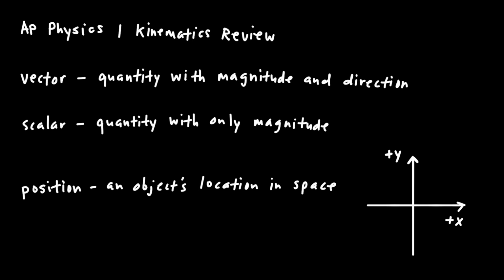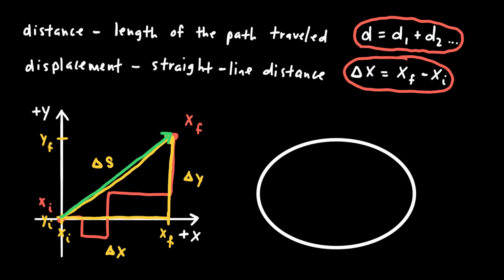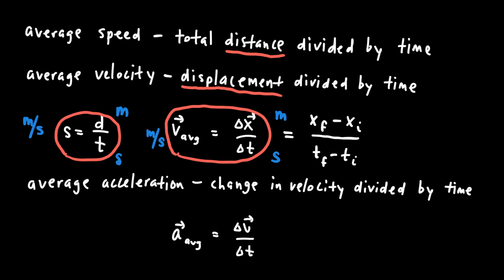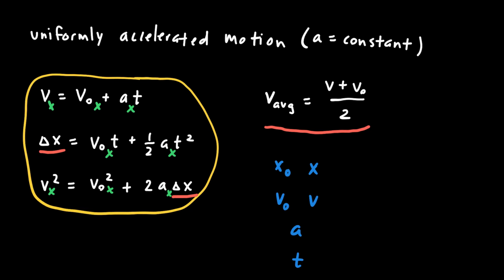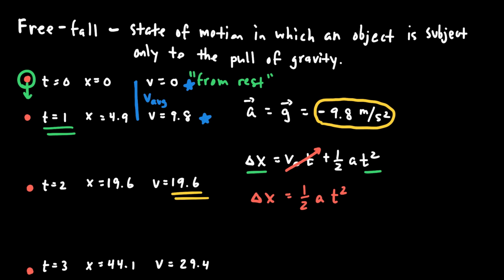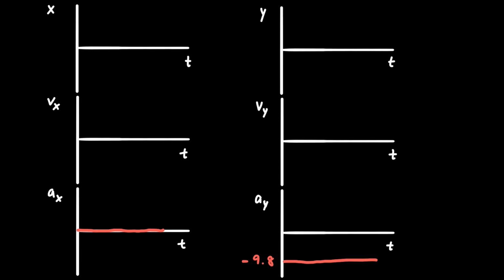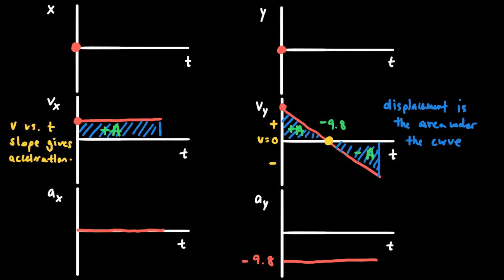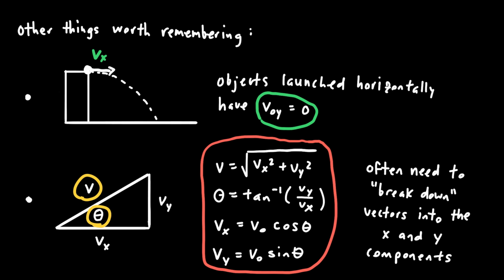AP Physics 1 Kinematics Review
This video is a review of kinematics for AP Physics 1.